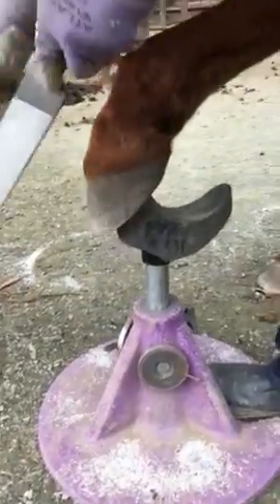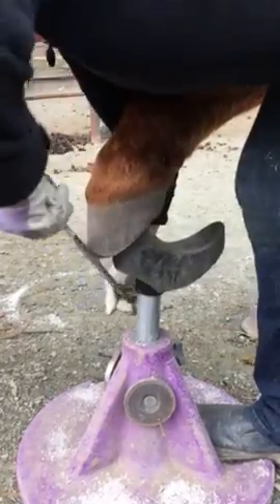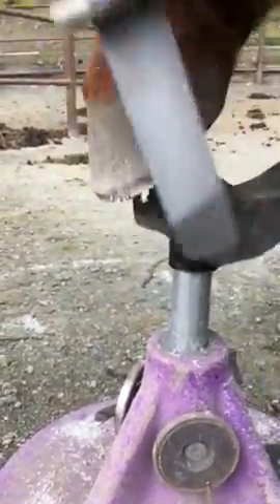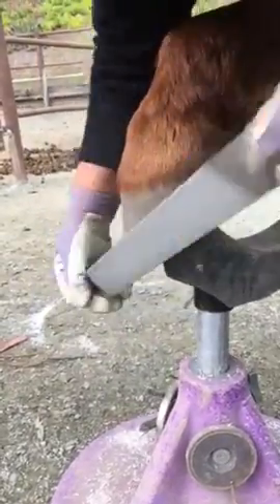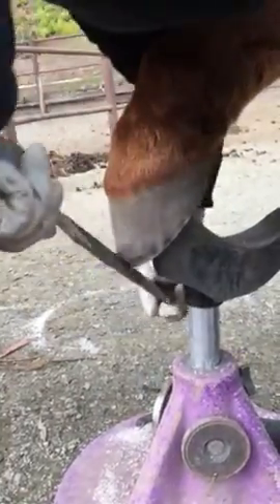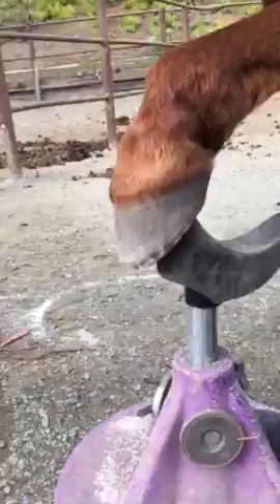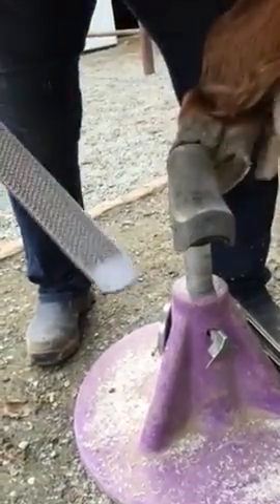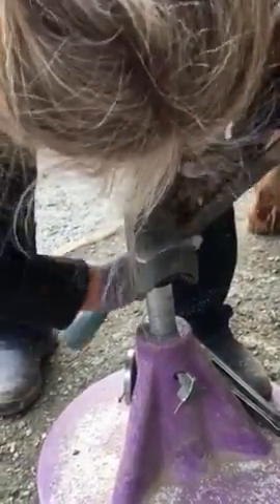Louie video 5